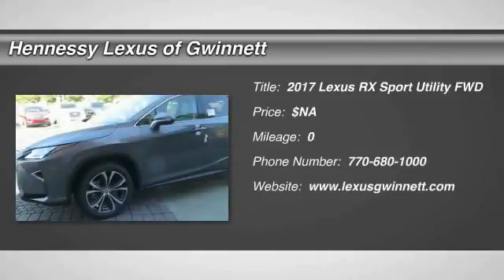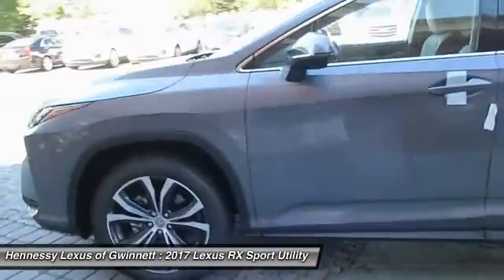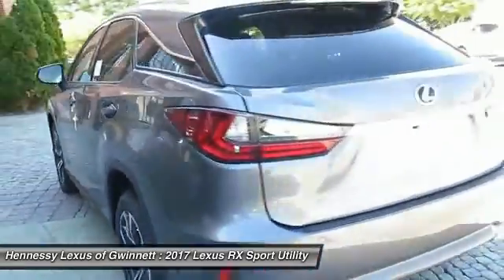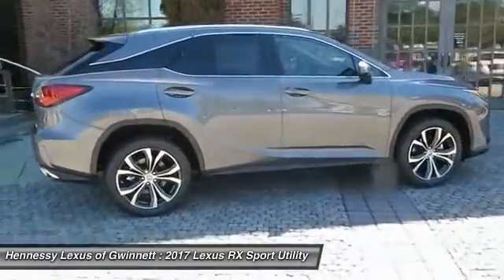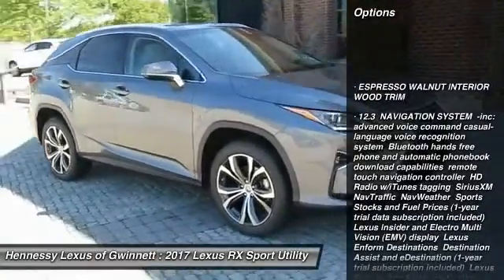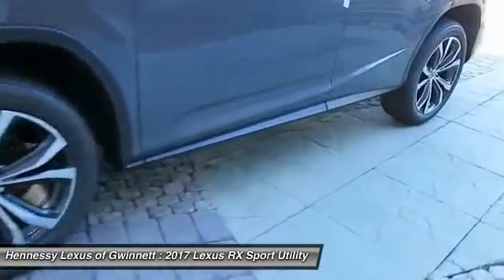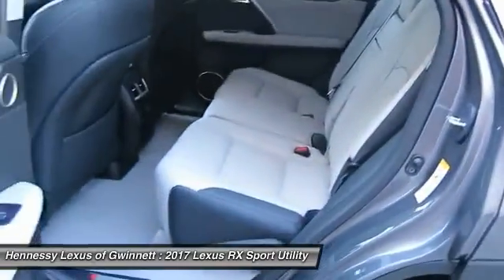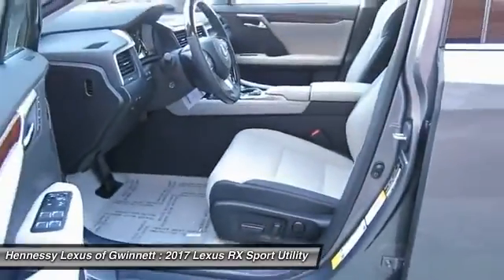2017 Lexus RX Duluth, Johns Creek, Buford, Suwannee, Lawrenceville, GA G171279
2017 Lexus RX RX 350 - Stock#: G171279 - VIN#: 2T2ZZMCA8HC065619